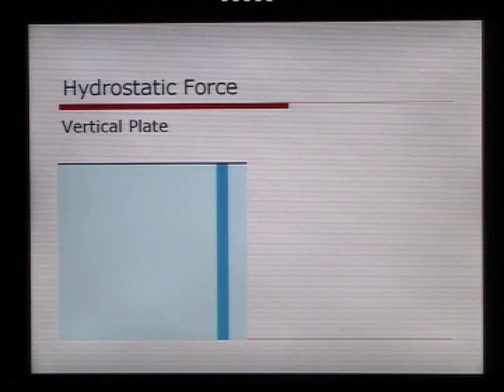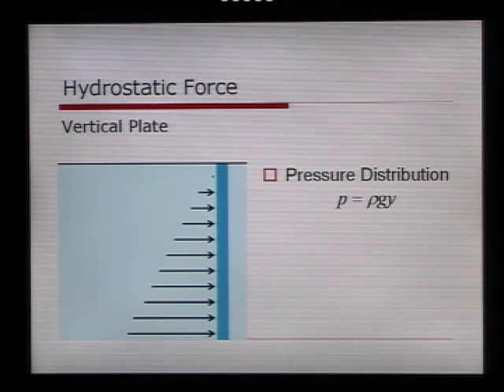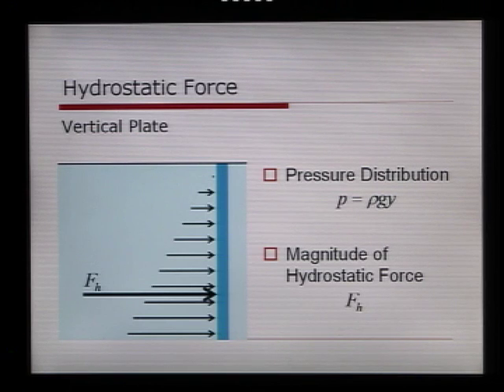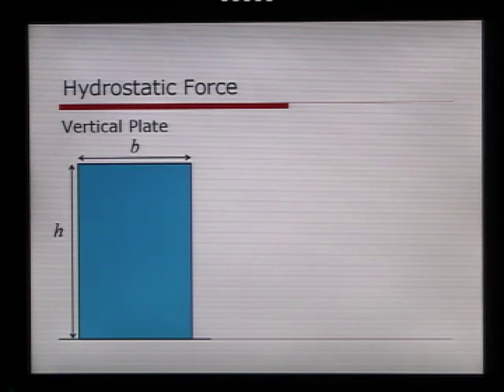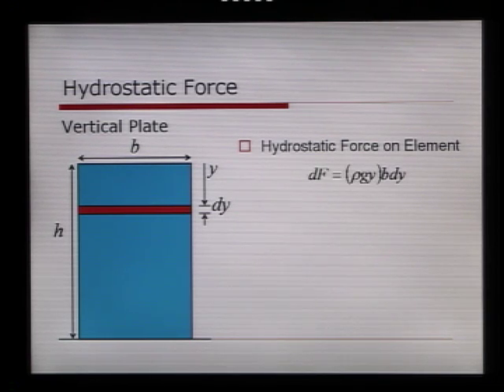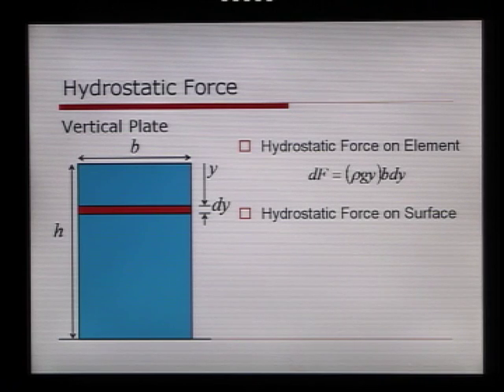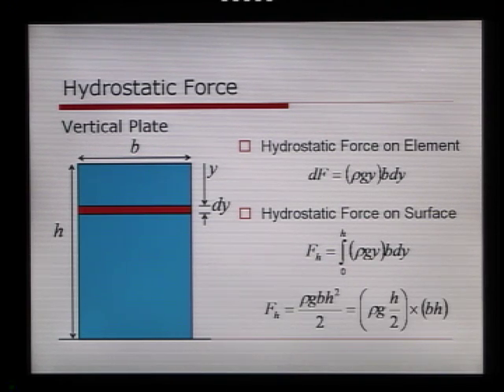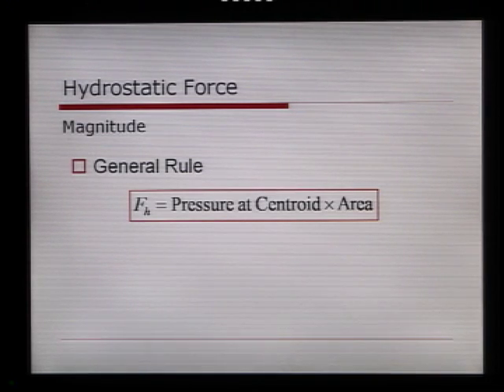Introduction to Fluid Mechanics, Podcast #6: Hydrostatic Pressure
Podcast #6: Hydrostatic Pressure